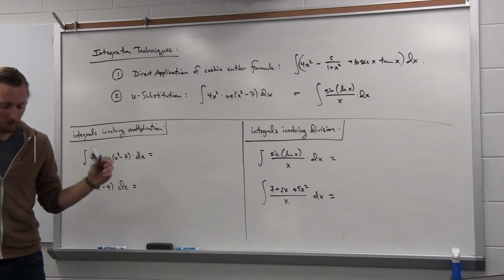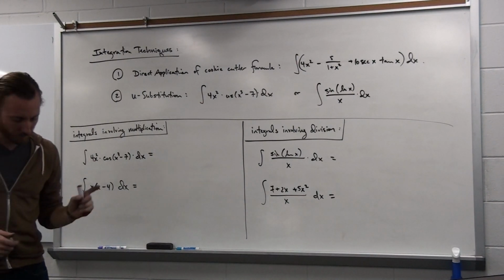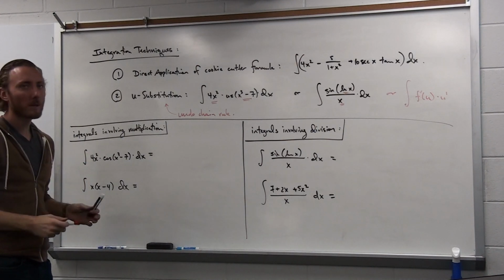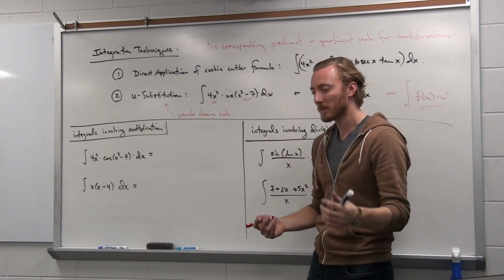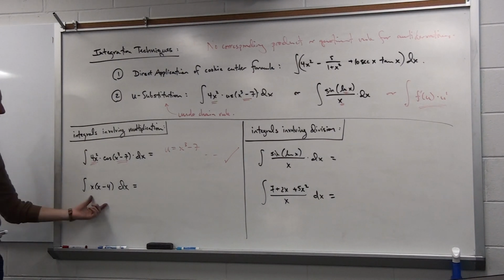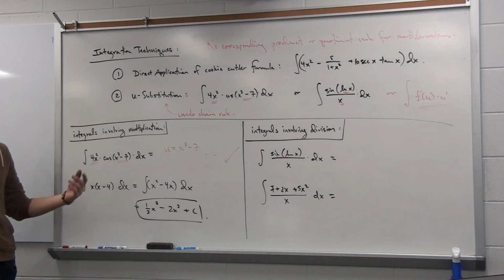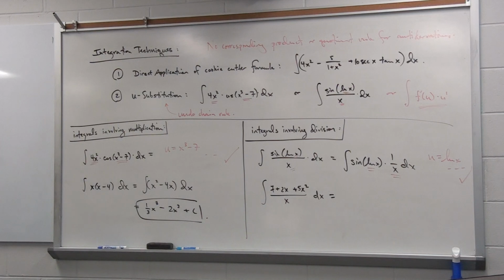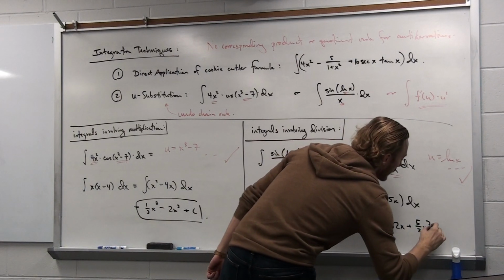Integration - No Prod/Quot Rule